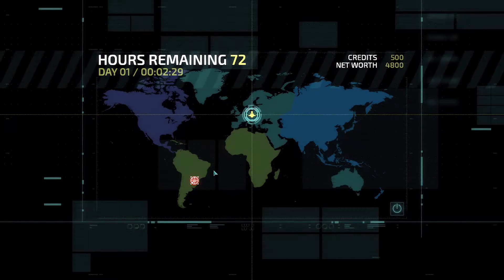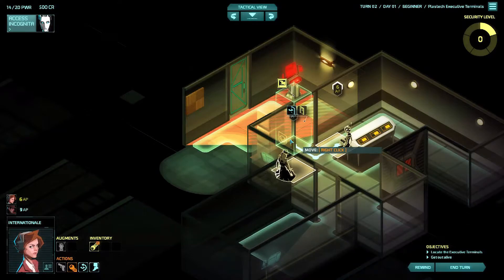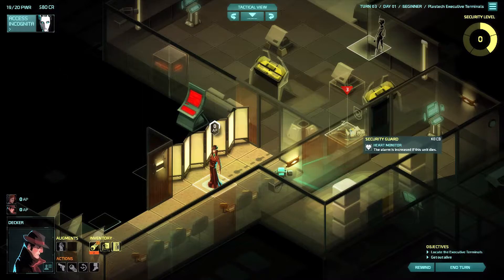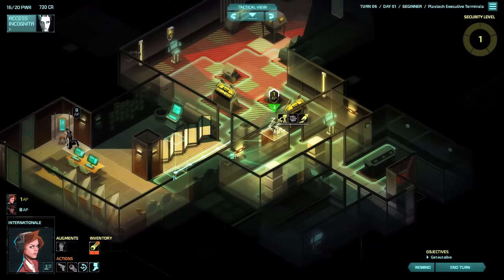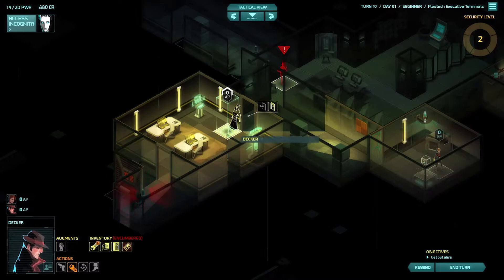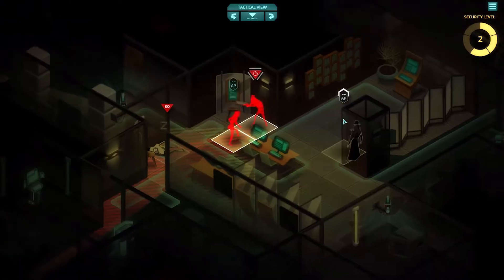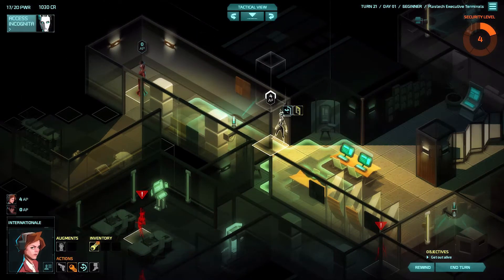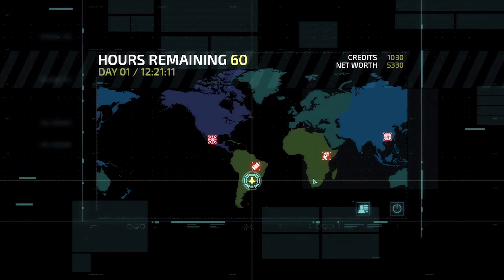Invisible, Inc. - Episode 1 - Where's the Exit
As a heads up, this episode recorded at a lower resolution than I had intended. This was corrected starting with episode 3.

Take control of Invisible's agents in the field and infiltrate the world's most dangerous corporations. Stealth, precision, and teamwork are essential in high-stakes, high-profit missions, where every move may cost an agent their life.